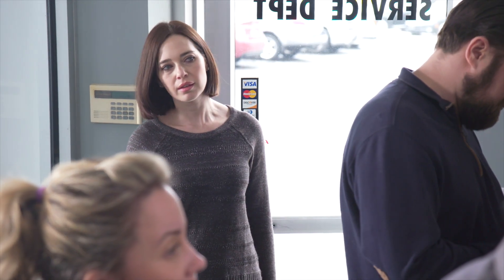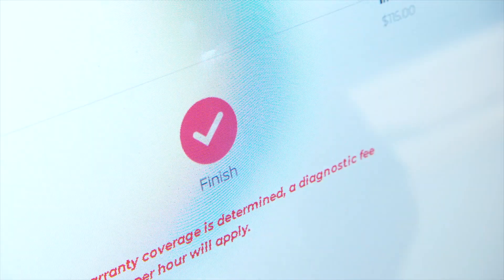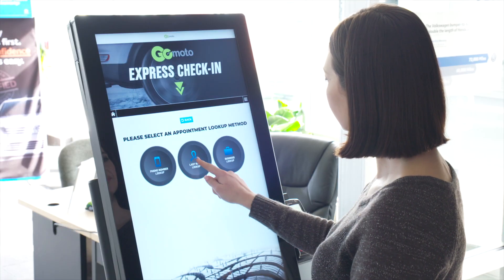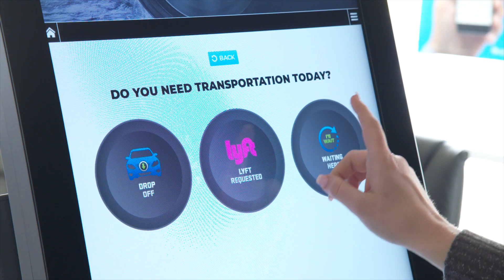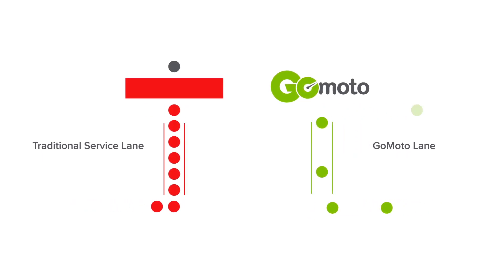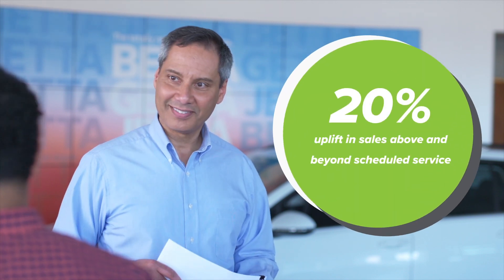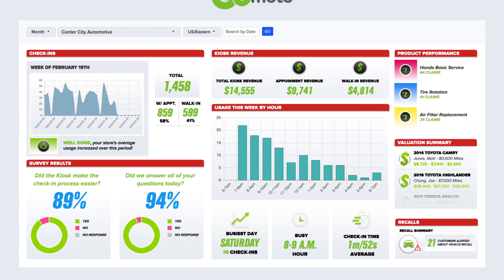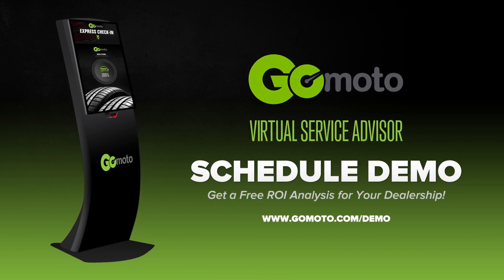The GoMoto Virtual Service Advisor - Kiosk Technology for Automotive Service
It's time for a smarter service lane.

Introducing GoMoto - the Smart Service Automotive Kiosk that meets the demands of today's customers by offering a self-led check-in option.

GoMoto empowers dealerships with a smarter, consumer-led service lane experience that is proven to increase revenue, improve the customer experience, and streamline operations.

The GoMoto software also offers bi-directional communication with major DMS providers, helping to streamline the sharing of information between your customers and your dealership management platform.